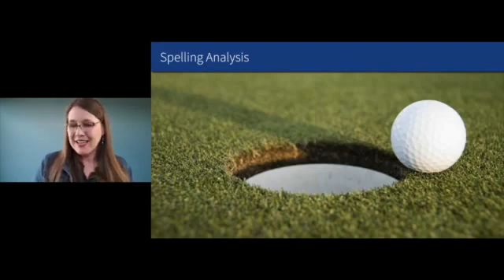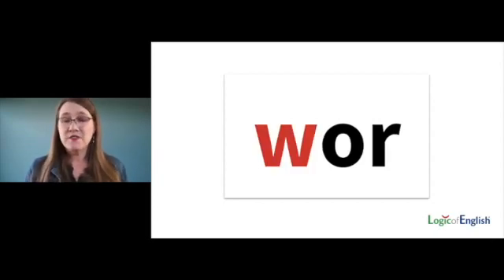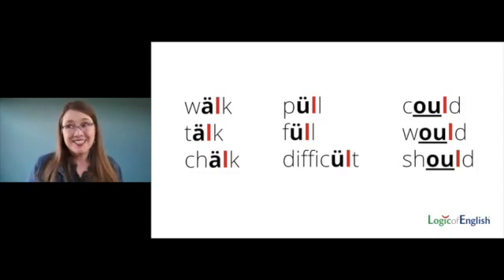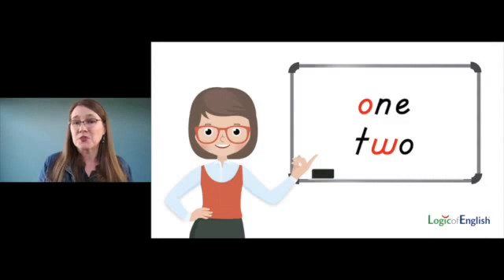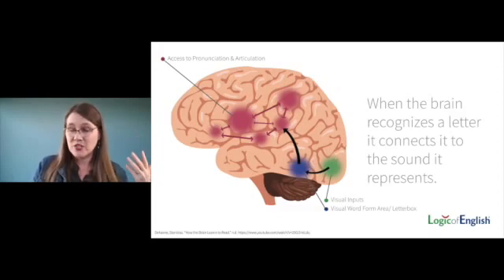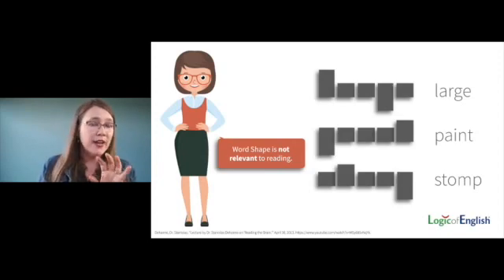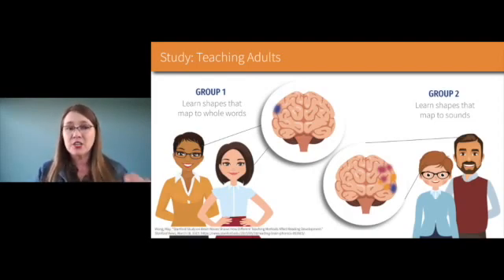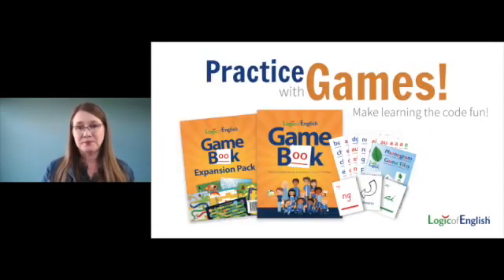Eliminate the Rote Memory of Sight Words - Part 3/3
Discover the tools needed to decode the 100 most frequently-used words. and how to apply this knowledge to read and spell any word.  Together we will learn phonograms and spelling rules, schwa, and multiple reasons for silent final E. Practical tools for teaching are interwoven with the neuroscience of reading to provide parents and educators a clear understanding of the roles of phonemic awareness and systematic phonics in learning to read.